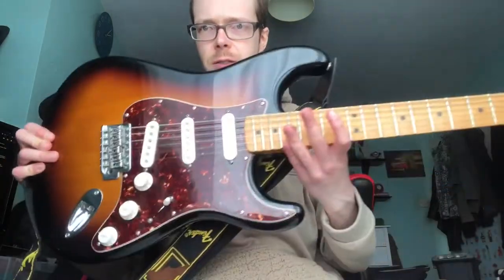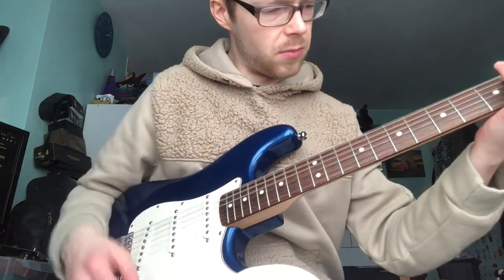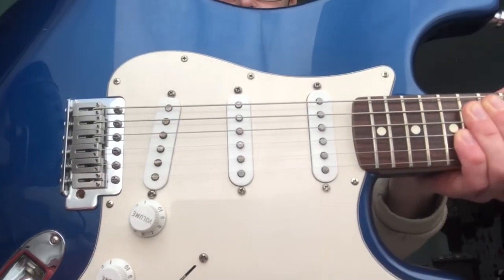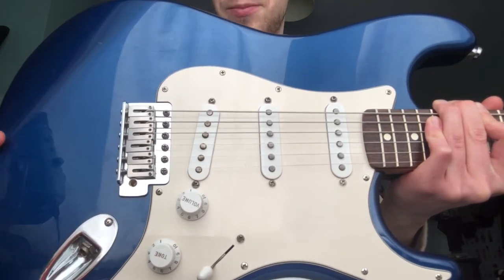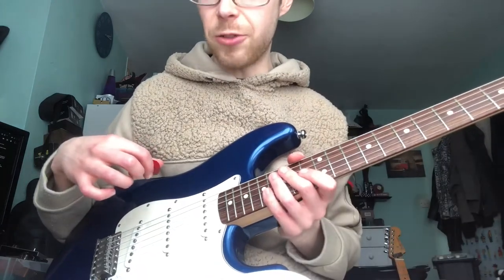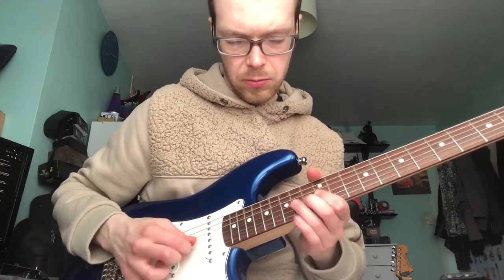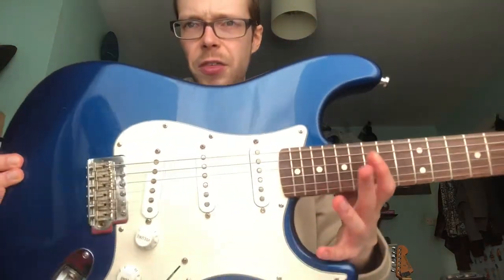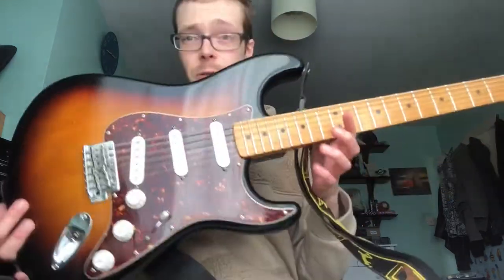Graphtech String Saver VS USA Fender Saddles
An unplugged A/B comparison of Graphtech String Saver saddles vs 2014 US Fender Standard Strat Saddles. Can you hear a difference, acoustically?

In the room the Fender saddles seem to have more zing and high end attack. The Graphtech have a much softer attack on the notes, in my opinion.